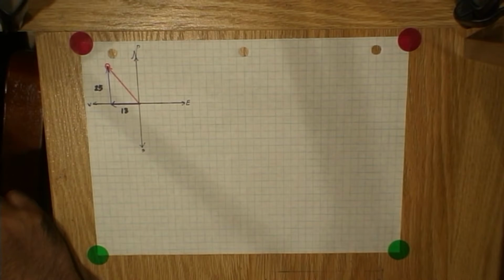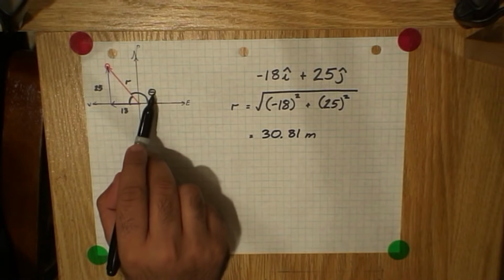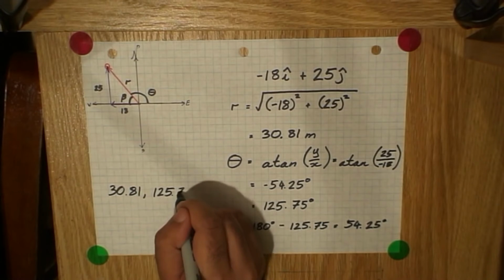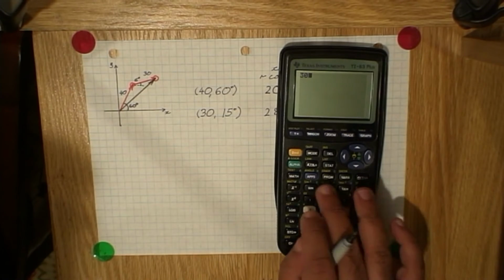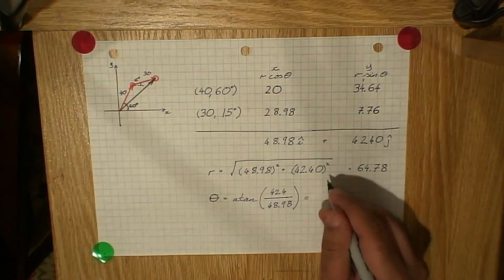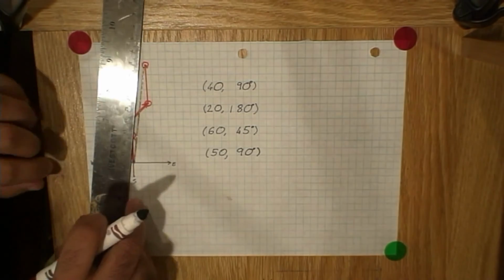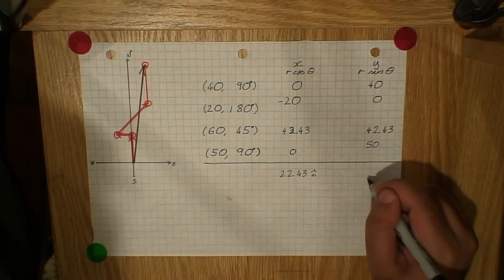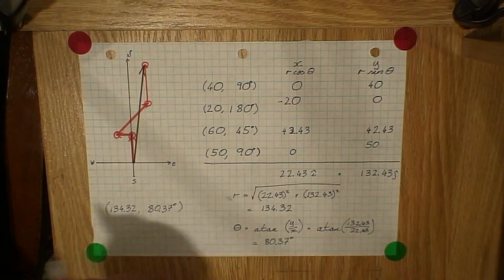PY103 - HW-1 Solutions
00:04 Ch. 2, Problems and Exercises #38
05:49 Ch. 2 #50
11:47 Ch. 2 #54